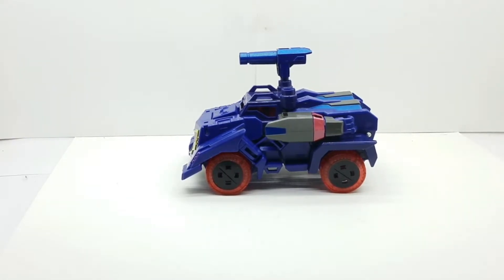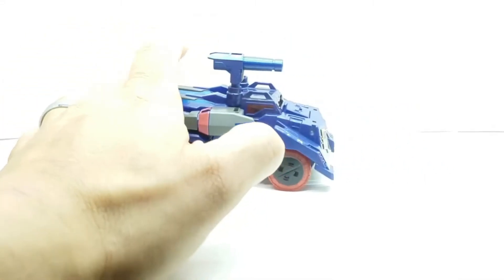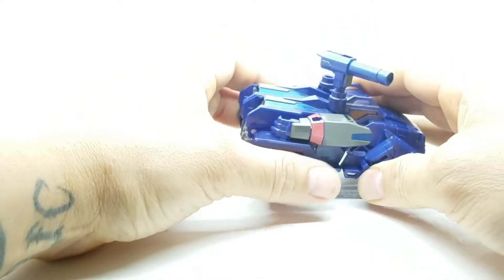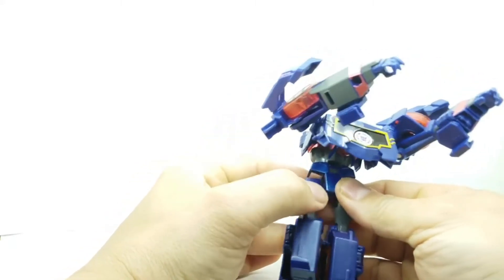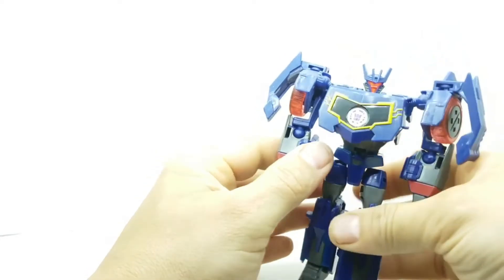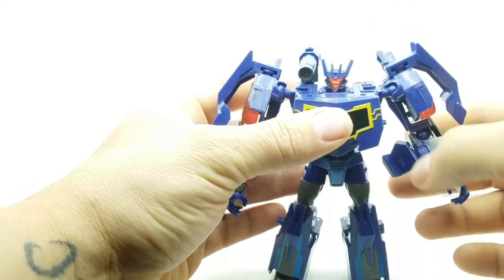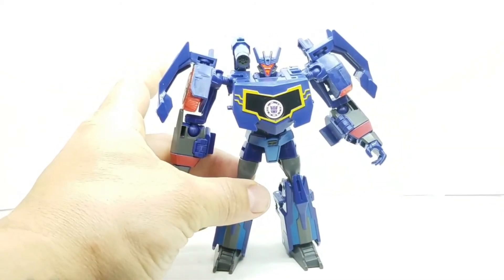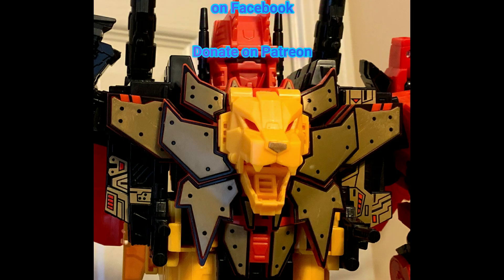TRANSFORMERS RID DELUXE SOUNDWAVE